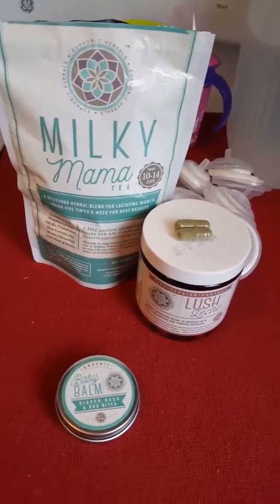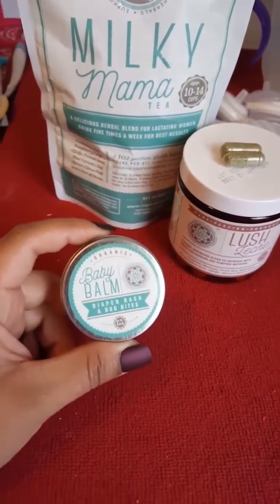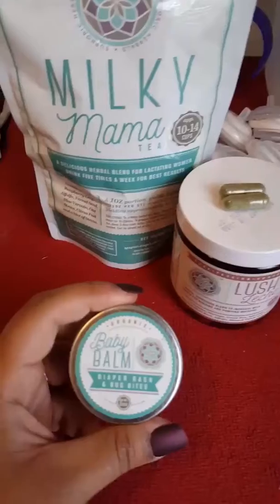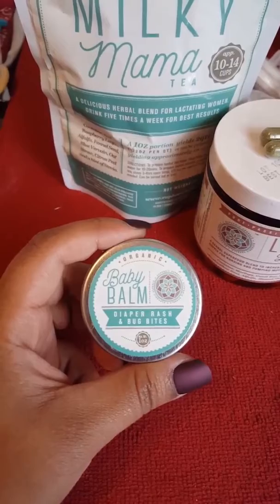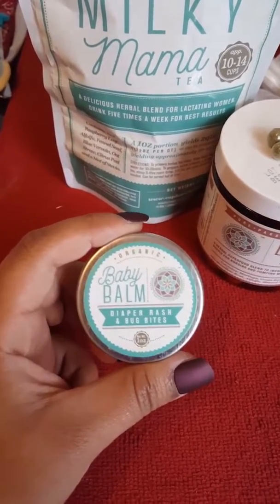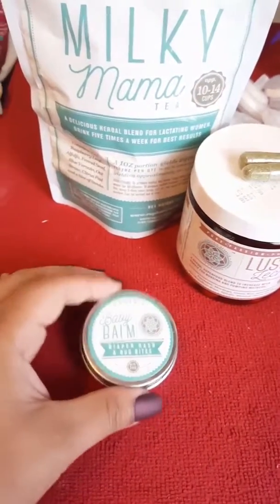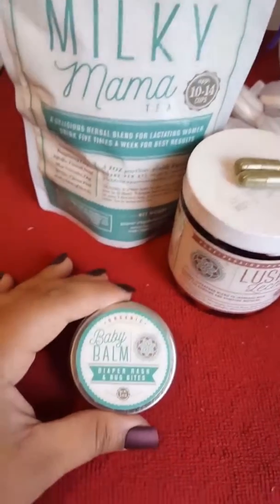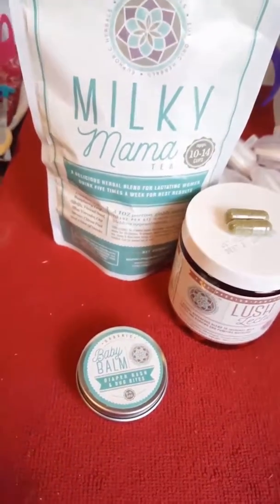Baby Balm Review - Euphoric Herbals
Diaper rash, Baby Balm, review